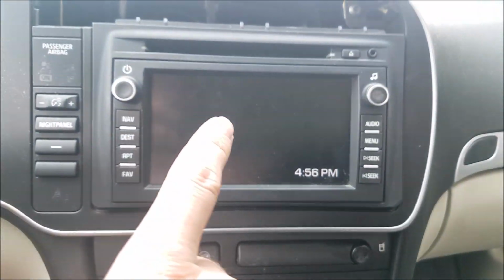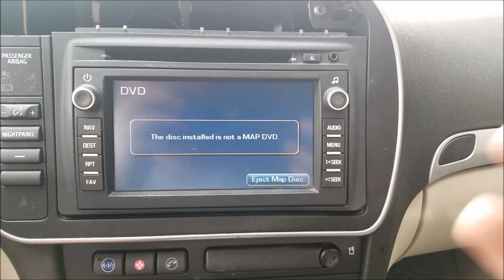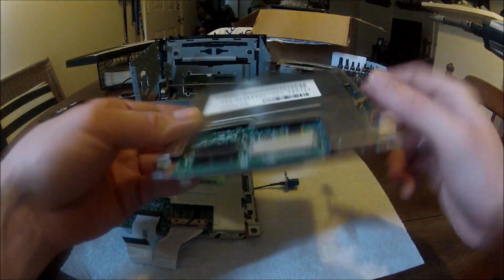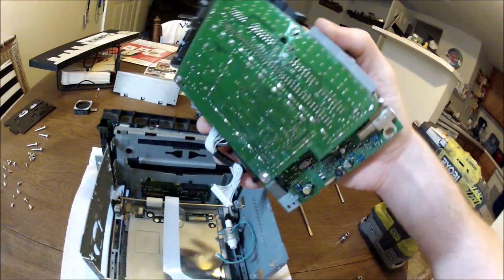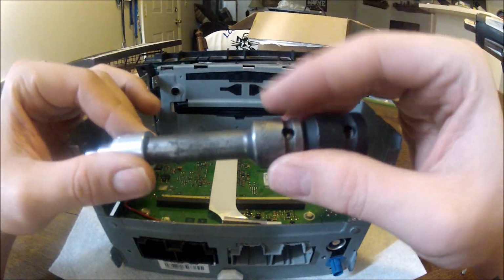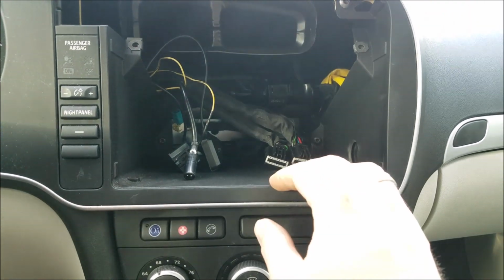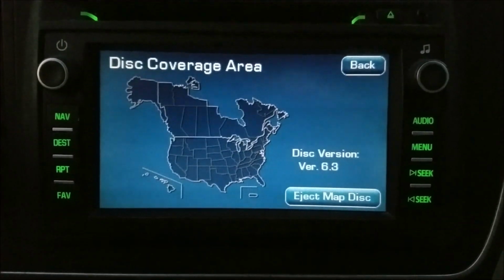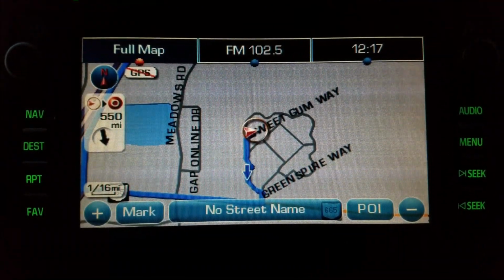Can't Find Saab Map Updates? (Use a GM Disk!)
In this vid I show you how to ditch the original Saab map disk in you factory sat nav radio and switch to a more readily available GM map disk.